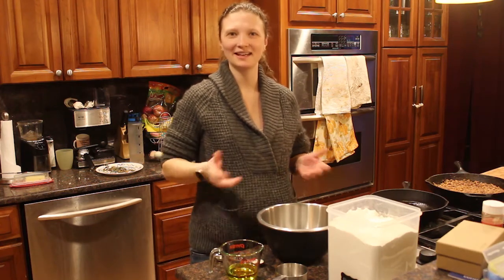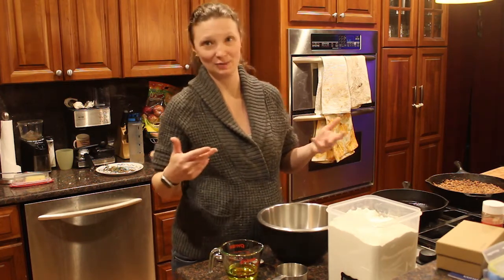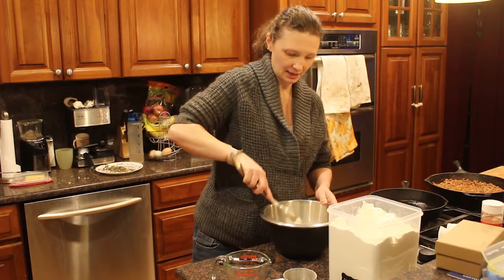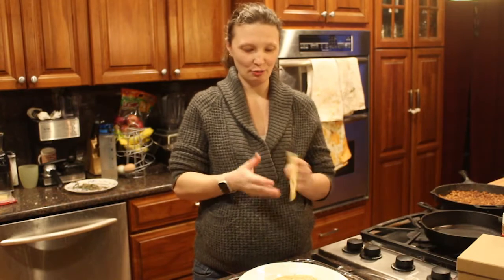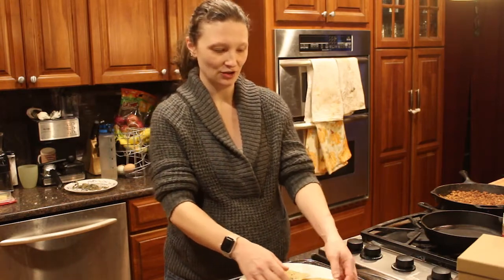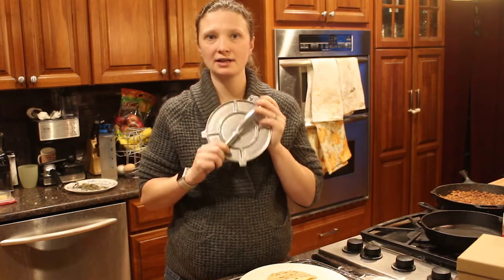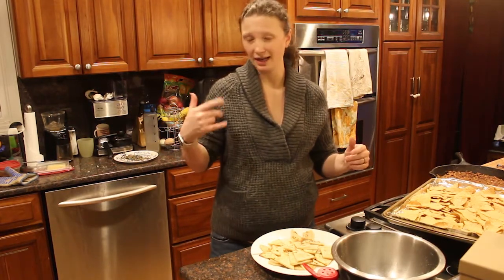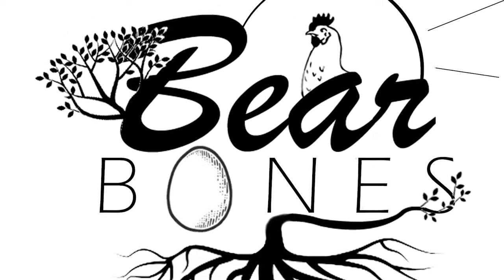Homemade tortillas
As part of the pantry challenge I wanted to try making my own tortillas and tortilla chips for our nacho dinner, see what I came up with...